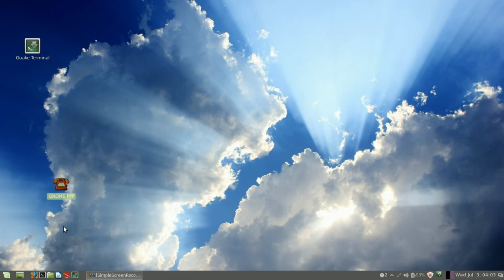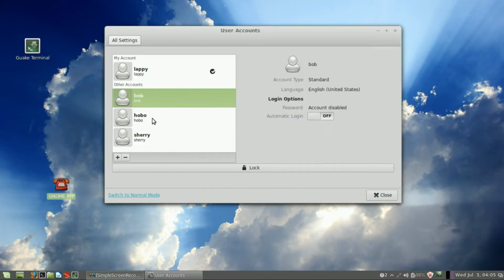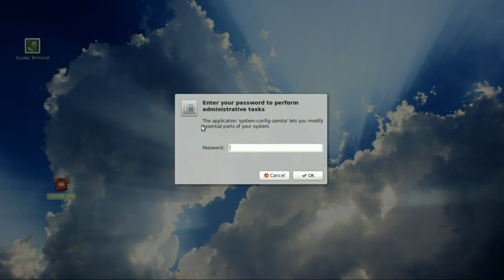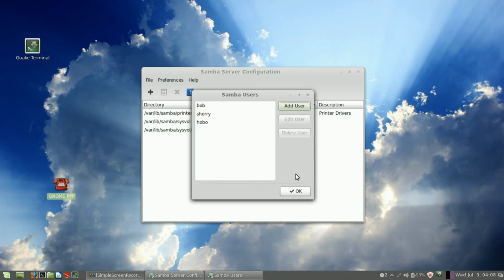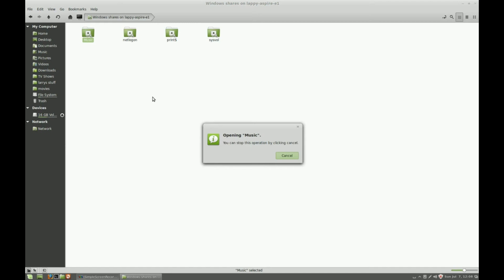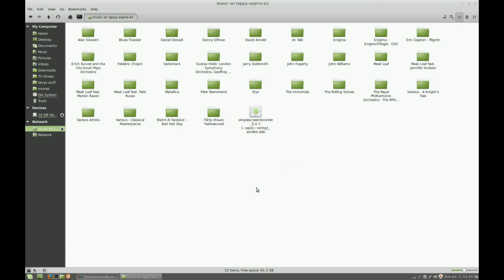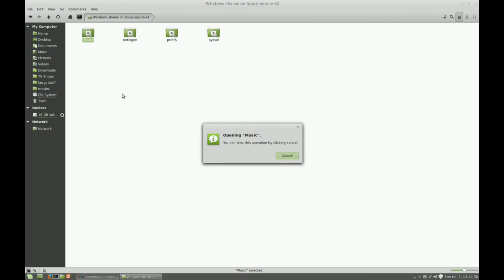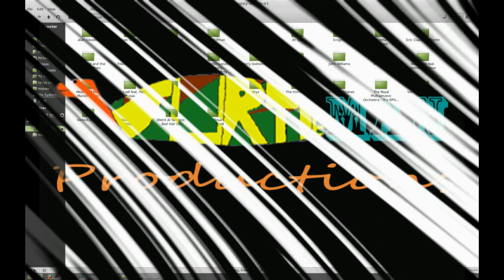How to setup a simple Samba share for multiple users Part one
How to setup a simple Samba share for three users.  This is part one of three guides.  Part two will show you how to setup different permissions for different users.  Part three will show you how to mount a samba share into a folder.